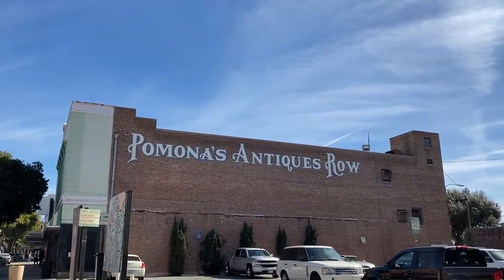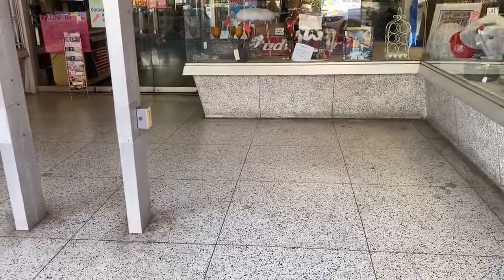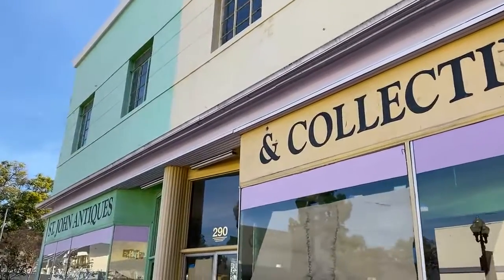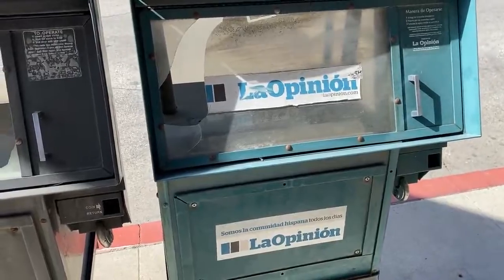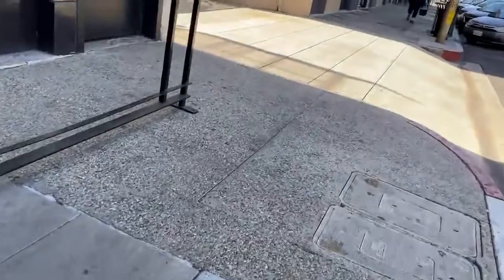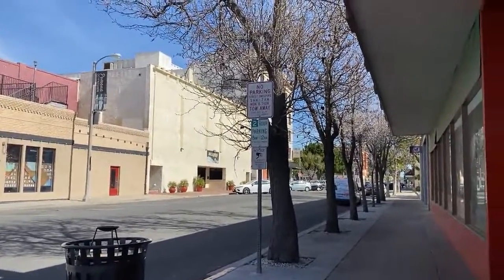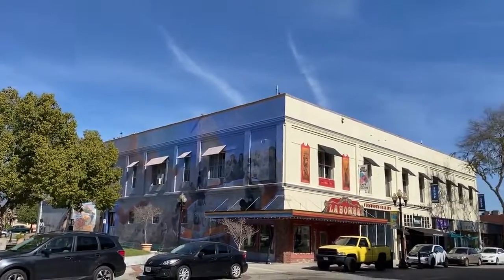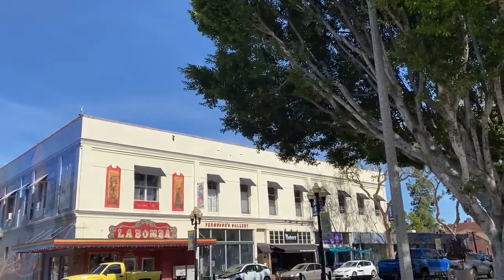The Antique District From Cat In The Hat Movie? - Episode 2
Today, I will tour you guys around what this place looks like after they filmed Cat In The Hat Movie.

Carrd: avrotf.carrd.co